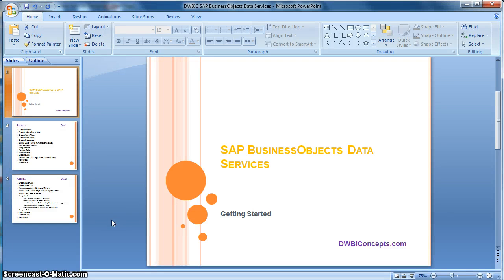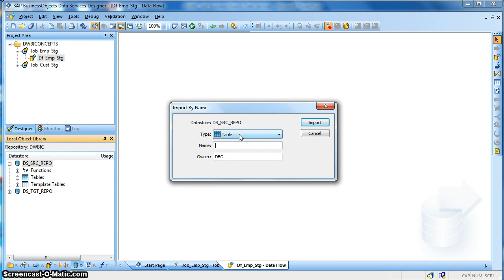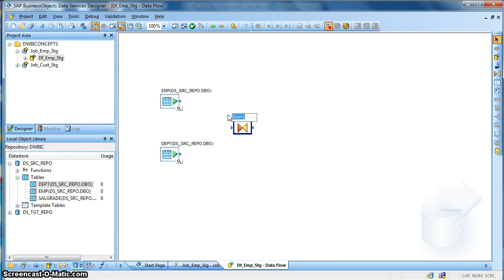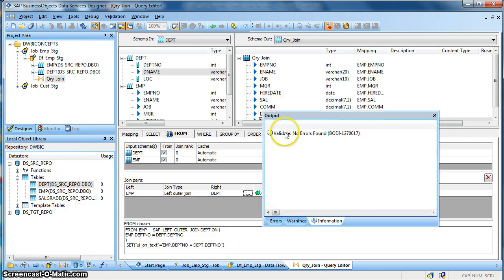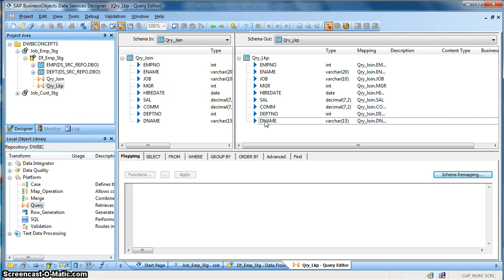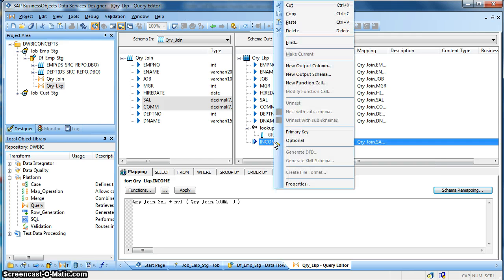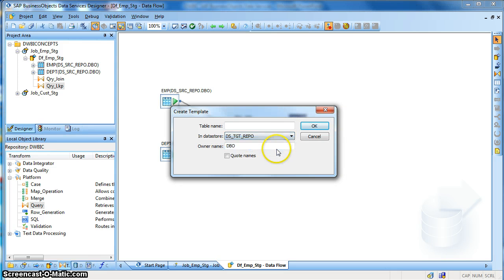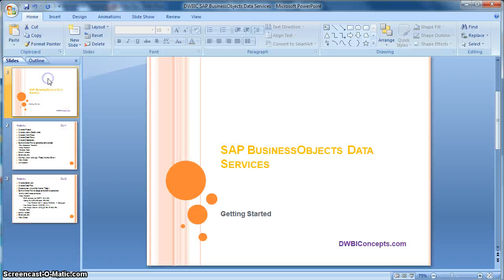BODS Tutorial 002: Using Lookup & Join in Data Services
In this tutorial we will demonstrate how to perform Join and Lookup in SAP BusinessObjects Data Services Batch using Query Transform. for a full set of BODS tutorial